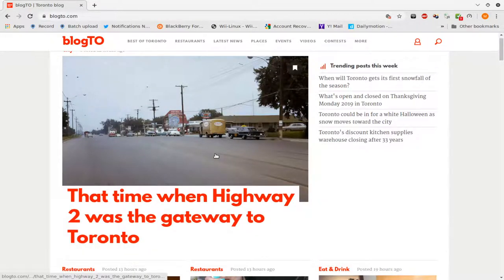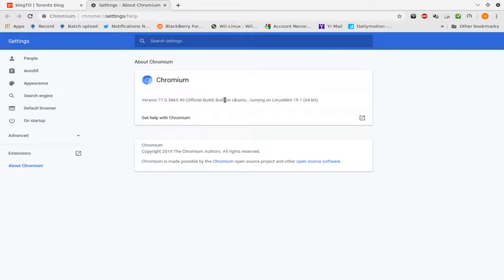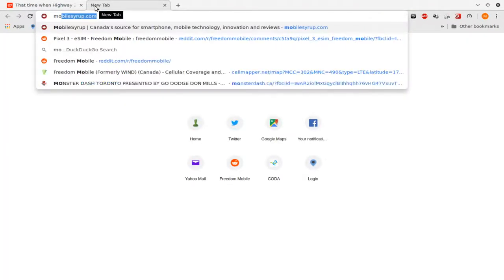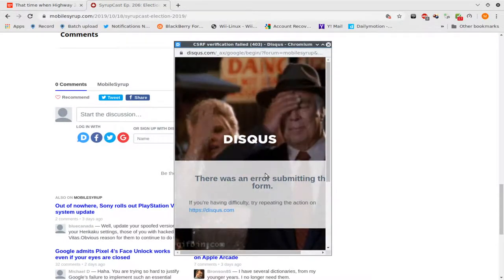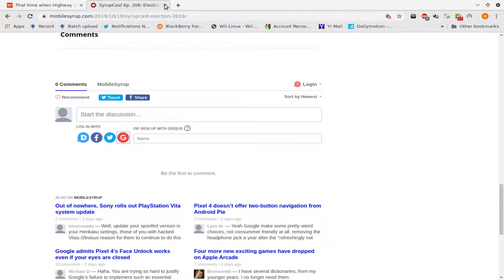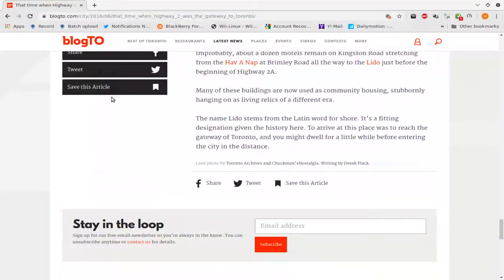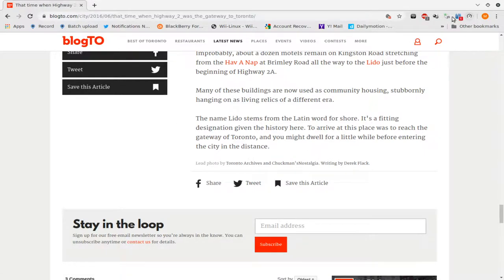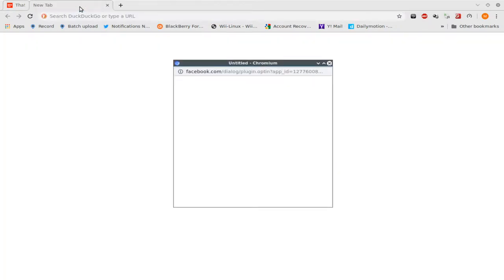Disqus and facebook plugins not working properly with google chrome (chromium) version 77.0.3865.90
Yes, I disabled ALL extensions before making this video to see if it would change, but nothing different occurred. Even with a fresh start (deleting the /config/google chrome or /.chromium folder).